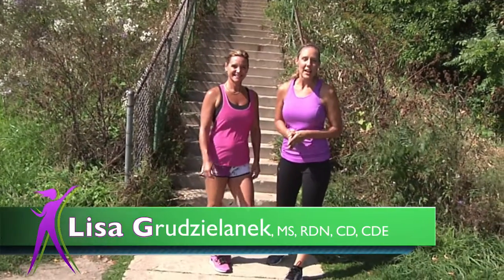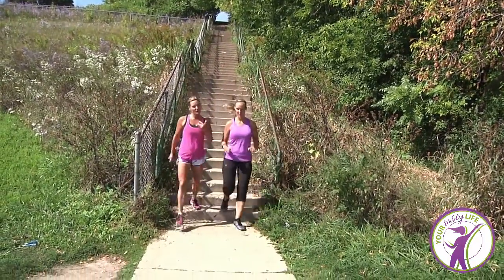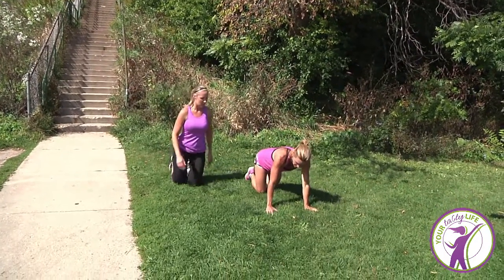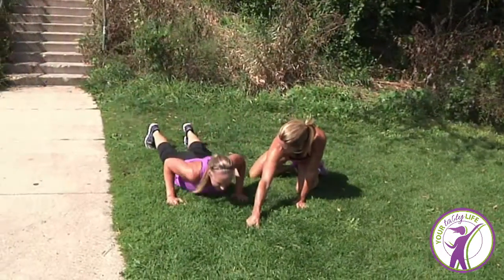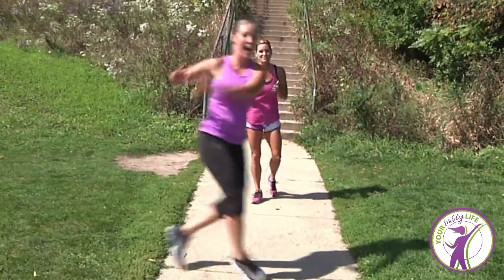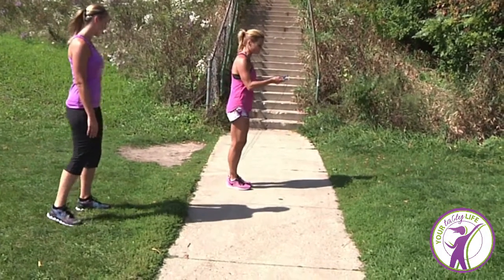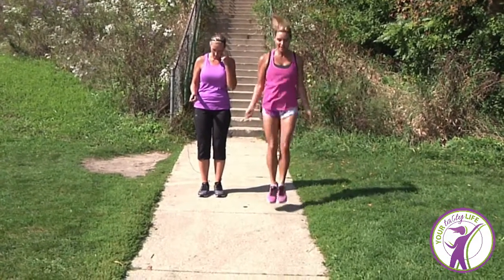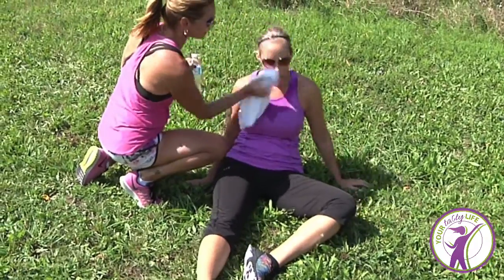Advanced Workout With My Friend Dawn Davis - Your Tasty Life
Watch me do this advanced workout with my fitness guru Dawn Davis. Lisa G Your Tasty Life

Lisa G., Nutrition, Diet, Weight Loss, Lose Weight, Health, Wellness, Cooking, Recipes, Work out, Fitness, Women, Dietary, Food, Tips, Advice, How to, Self Help,